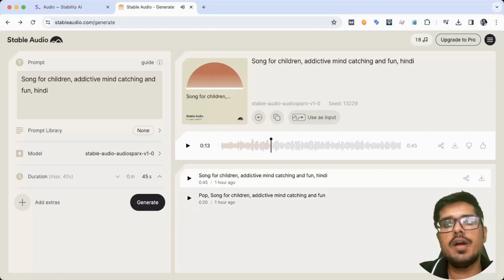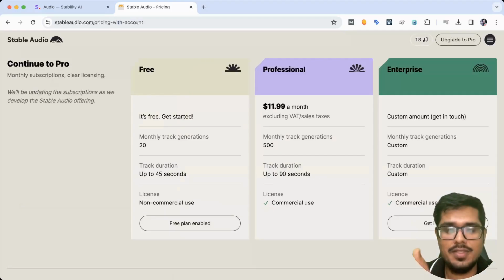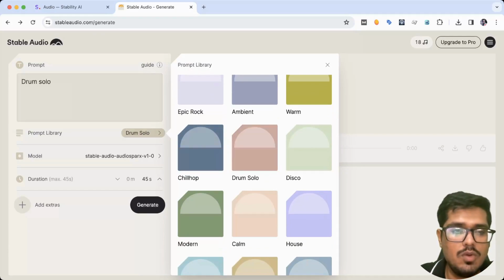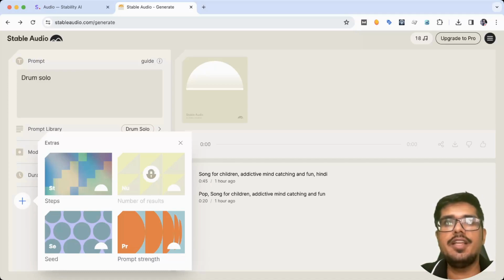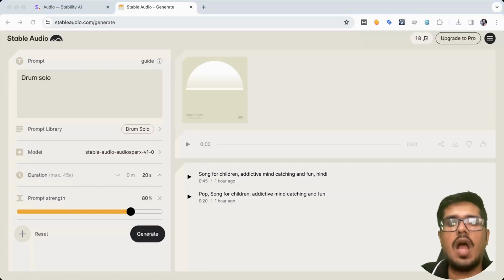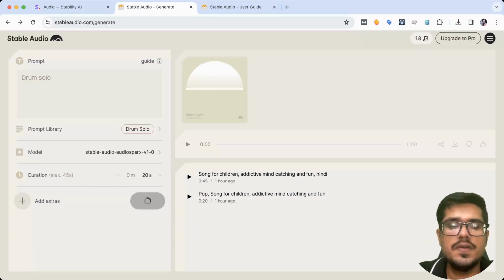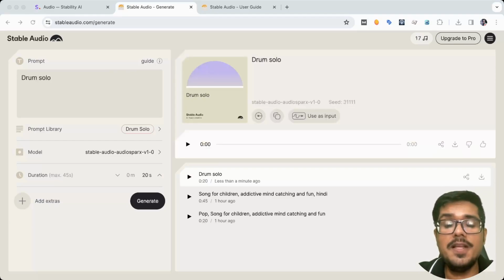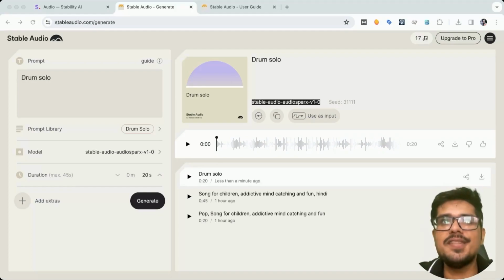Generate Original Copyright free Music with AI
In this video, we'll look at Stable Audio, free AI Audio / Music Generation Tool. Enroll for the best Generative AI Course